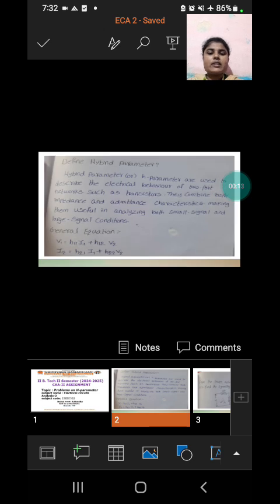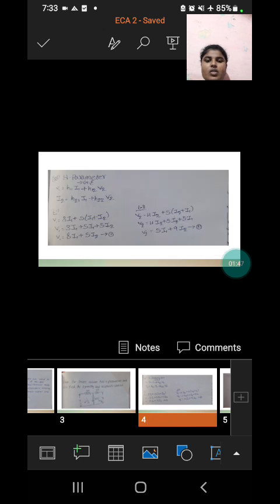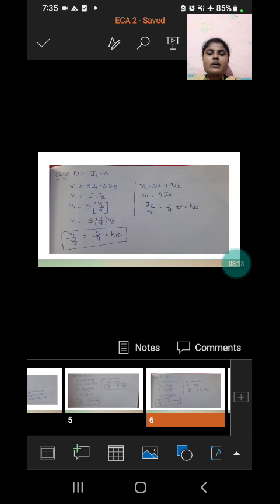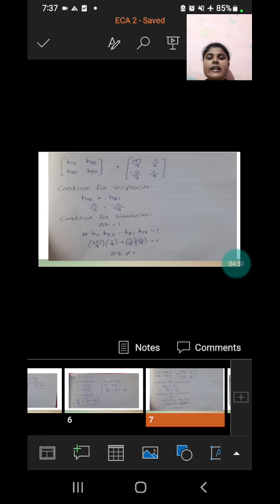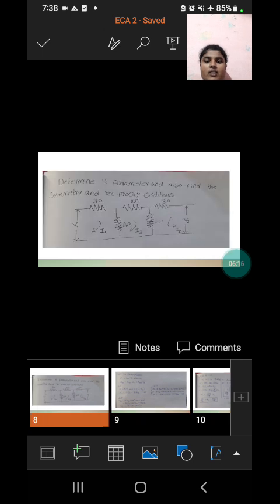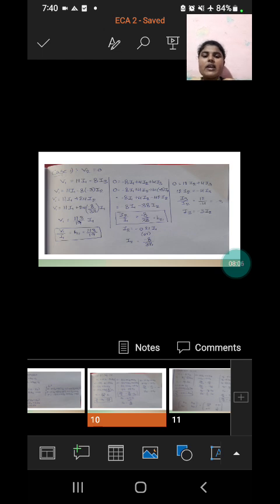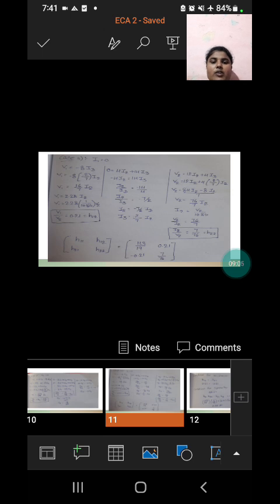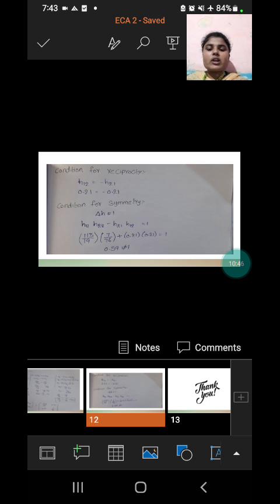H parameter problems